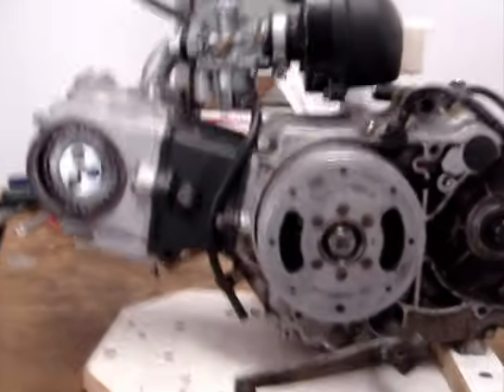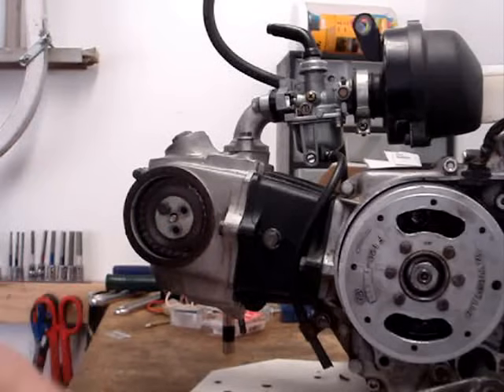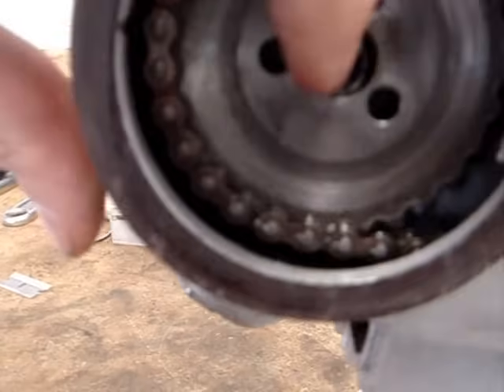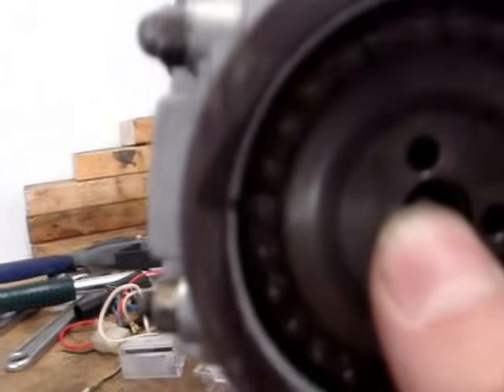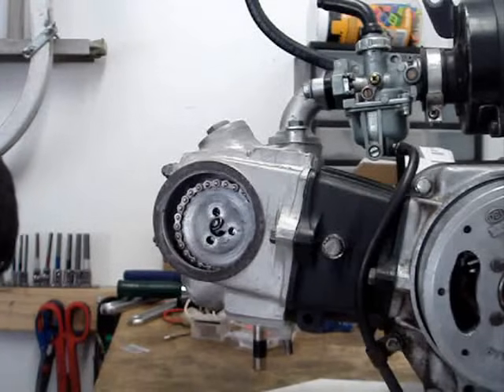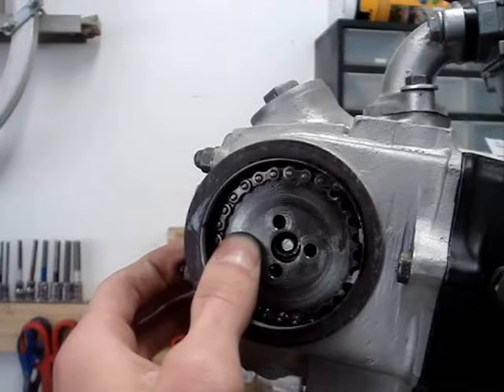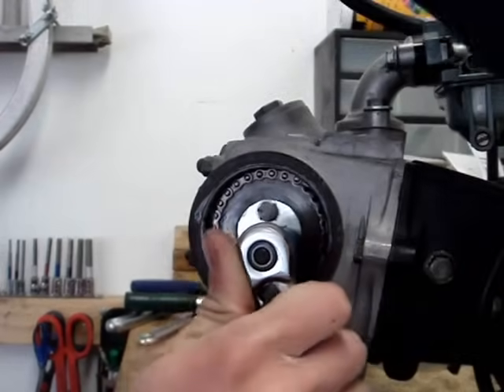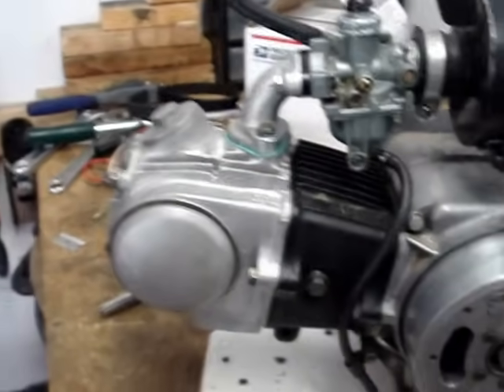How To Set Cam Timing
This is how to set the cam timing for Honda's 50/70cc OHC horizontal engines.